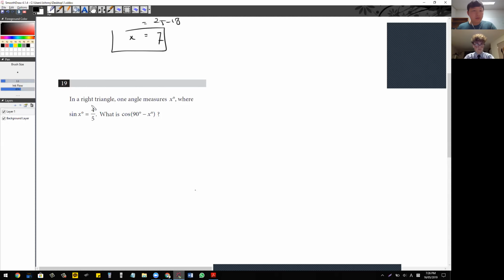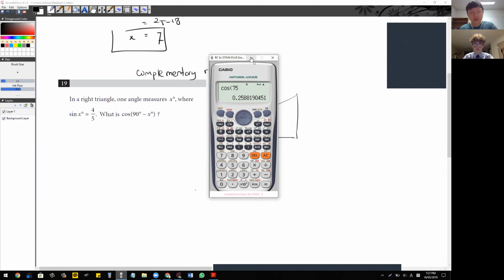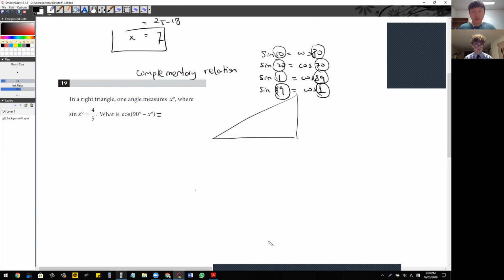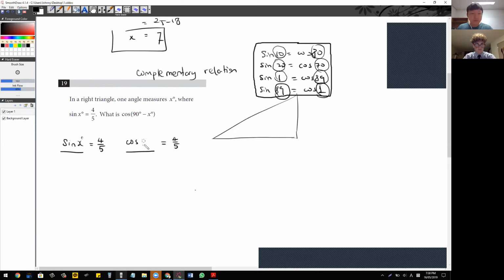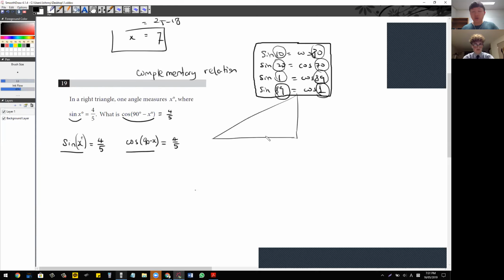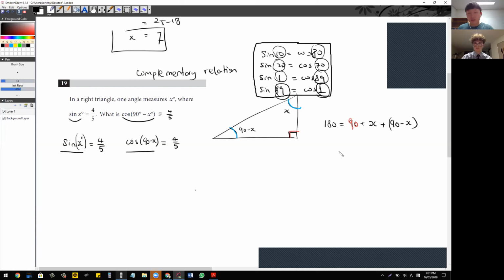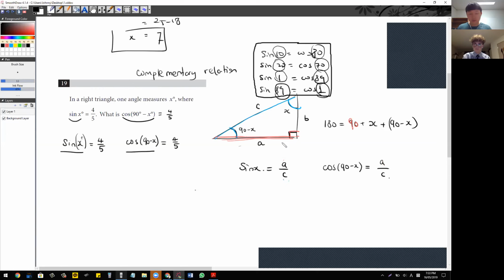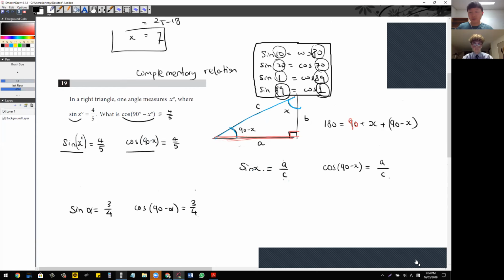SAT Test 1 Section 3 Q19